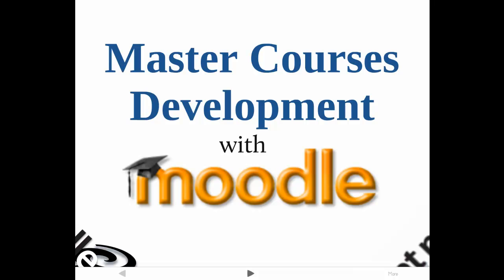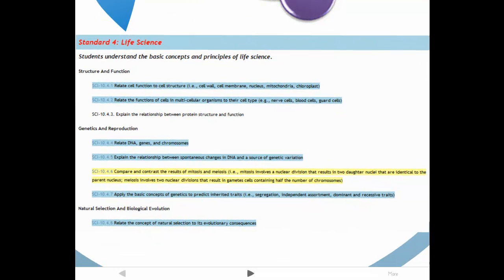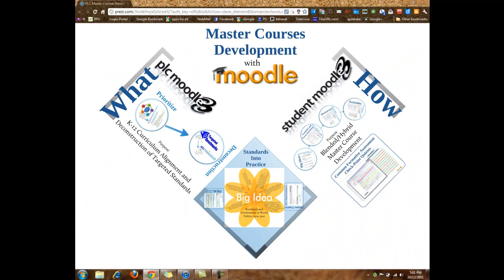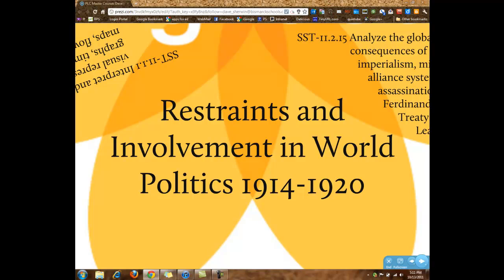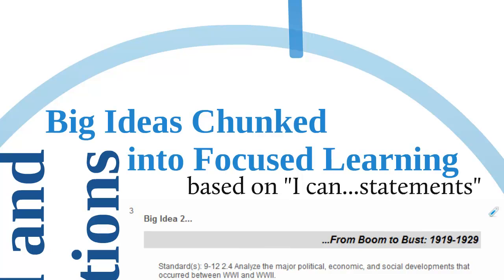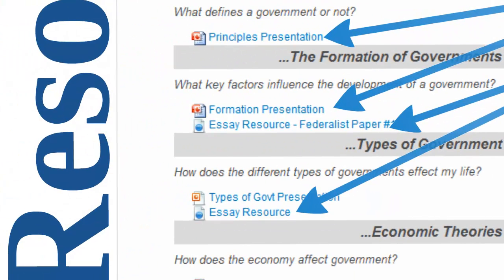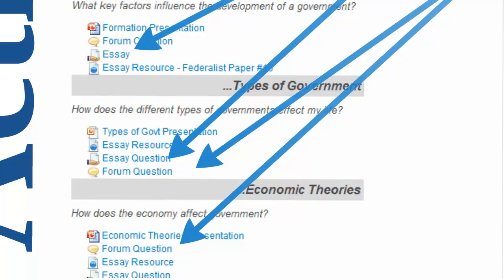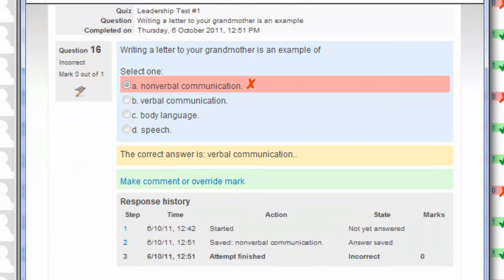BPS Tech Talk #1 (Secondary)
Moodle Tech Talk